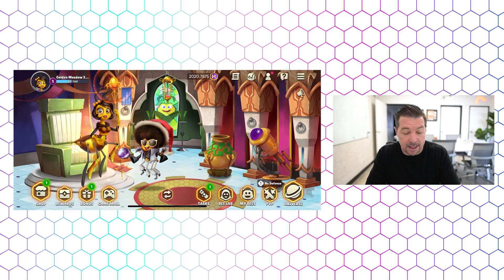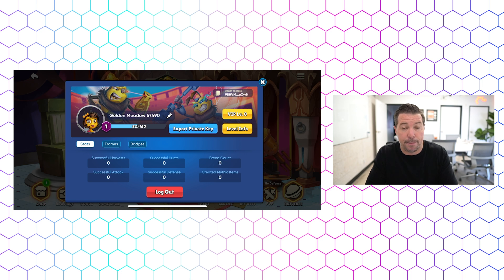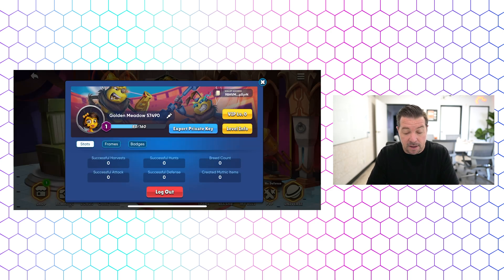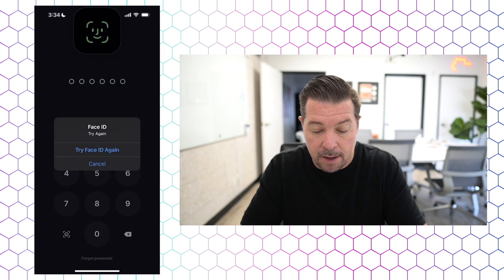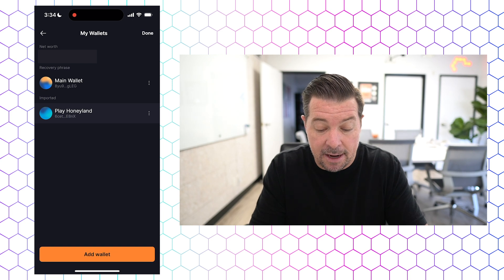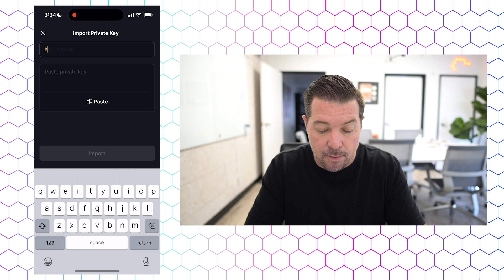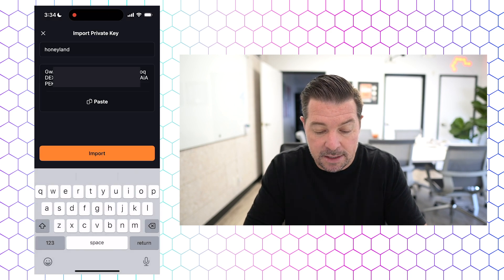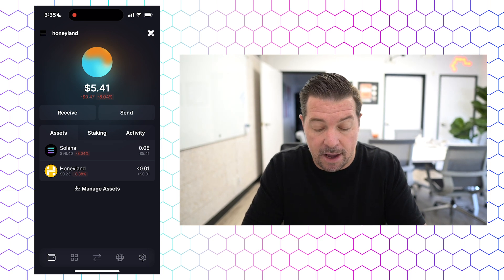Moving your Honeyland Wallet from Google/Apple to Solflare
Download Honeyland and start playing today!